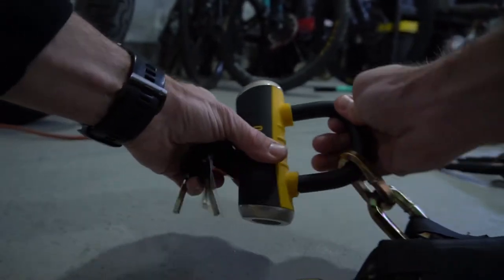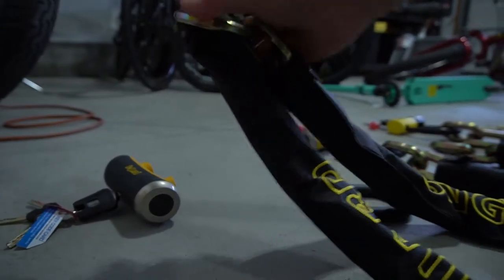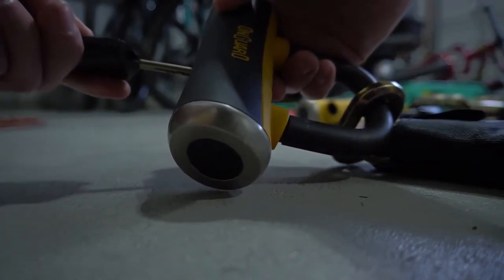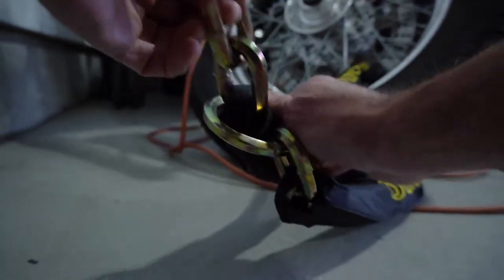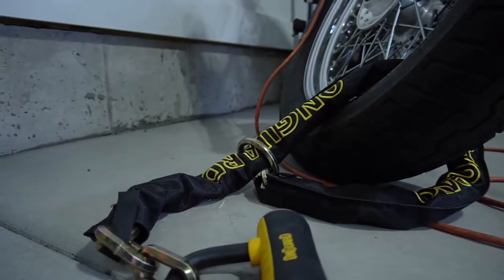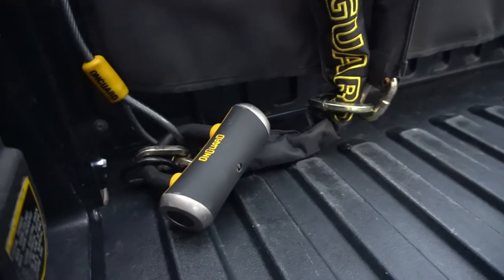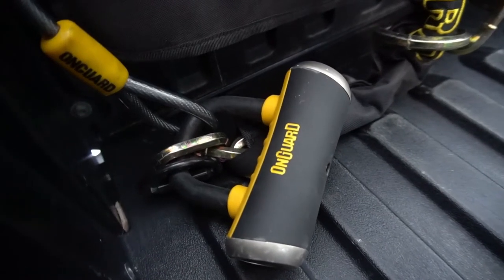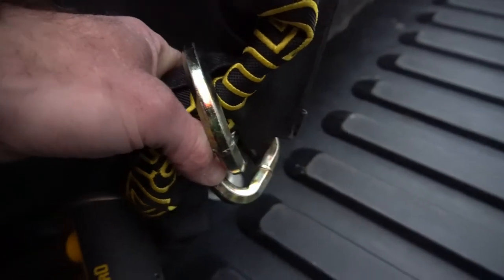Why I choose the OnGuard 8019 LP Mastiff Bike Lock | Review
No lock is foolproof, but the OnGuard Mastiff bike lock is one of my favorites for detouring thieves.  Specifically, the OnGUard 8019 with its unique circle link makes it a lighter weight, option compared to some of the heaver longer chains, that can reach almost twice as far.  Here are just a few uses for the Mastiff chain.

Keep watching our Youtube channel to discover new gear, product reviews, product exclusives, gear giveaways, and more.